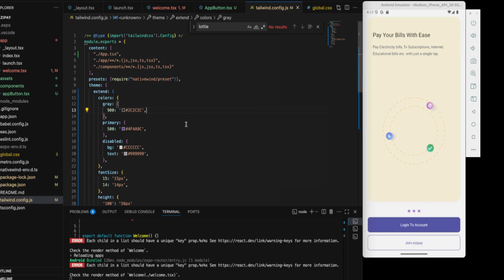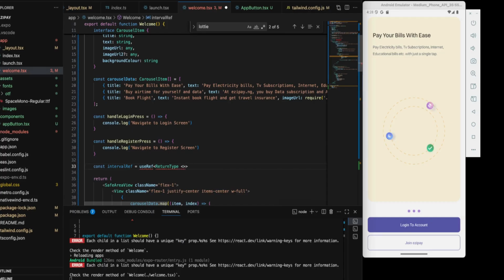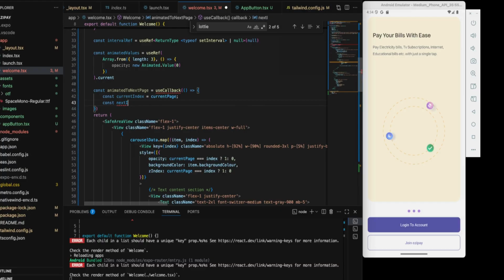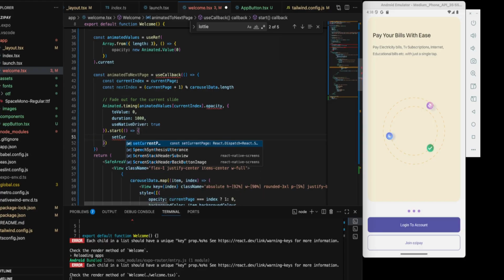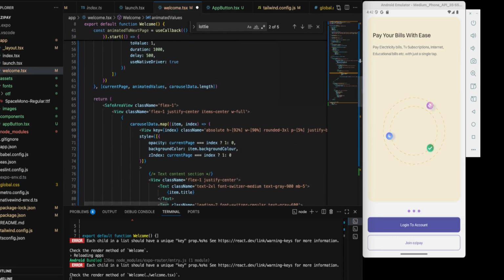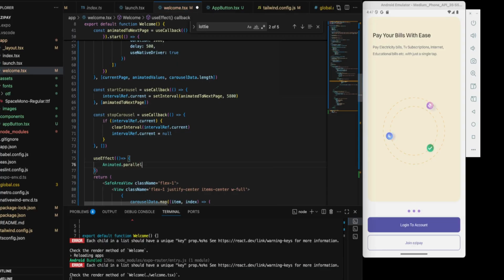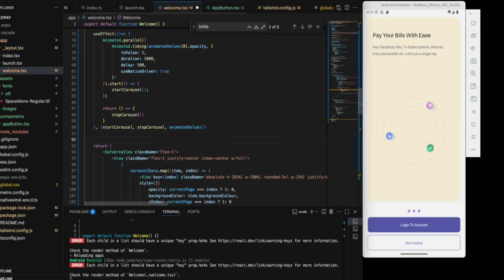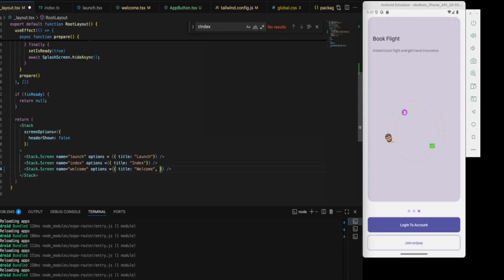React Native Expo Tutorial | Lesson 3b: Welcome screen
Feel free to follow me on GitHub.

🐙 GitHub: dannyyol